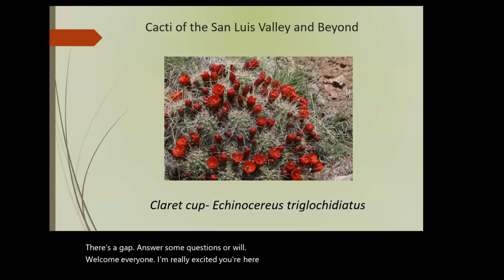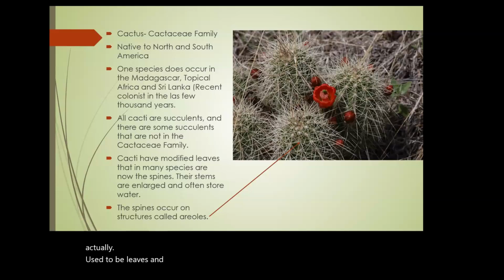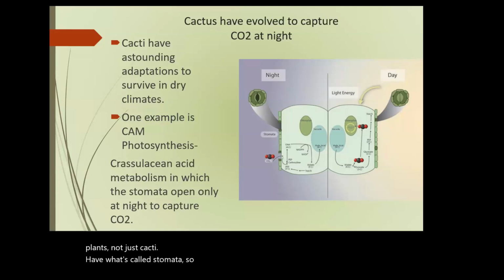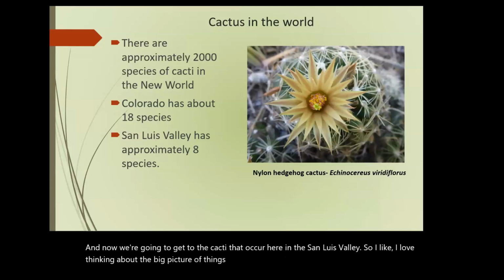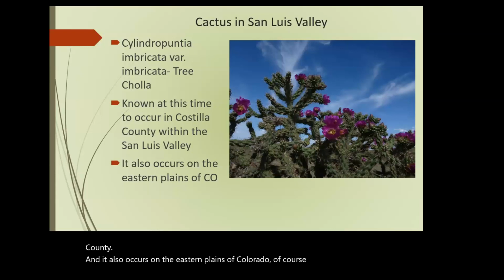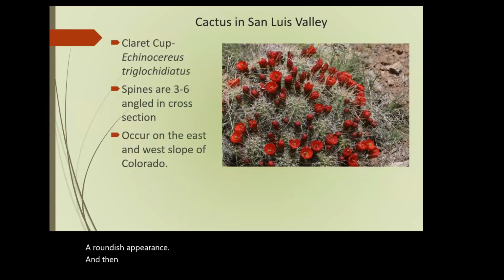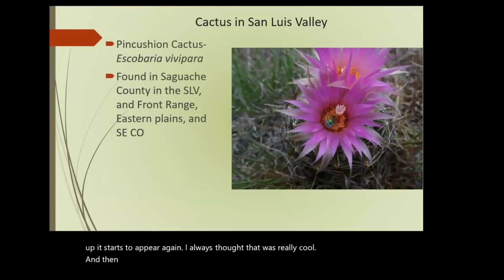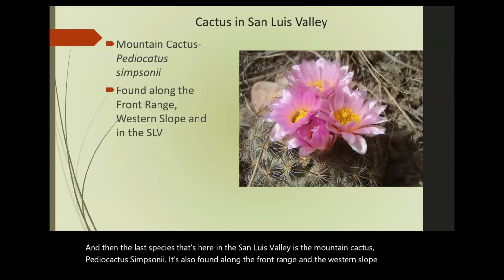Cacti of the San Luis Valley - Carol English - SLV Chapter